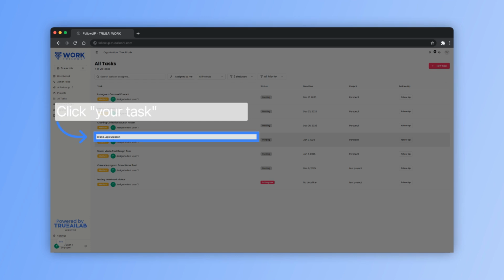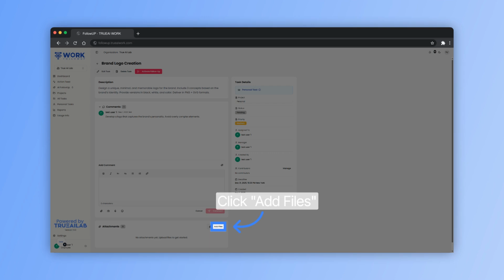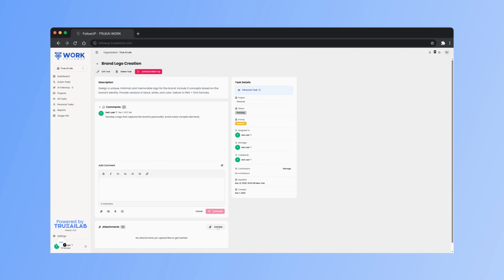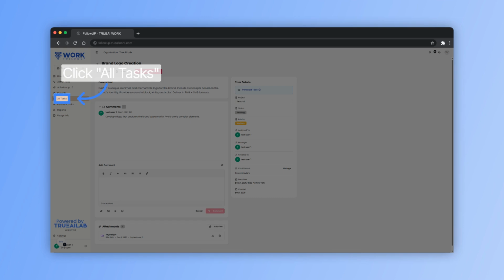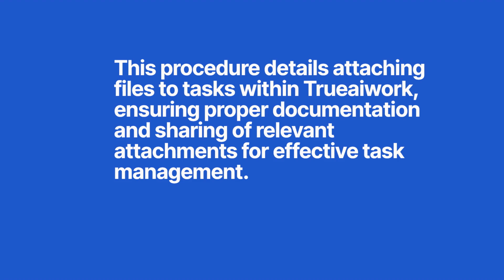Attach Files to Tasks in Trueaiwork Application | Complete Step-by-Step Process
Most productivity tools remind people what to do.
But they don’t check whether the work is actually moving.
That’s where FollowUP stands out.
FollowUP observes task activity in real time.
If progress is happening, it stays out of the way.
If work slows down or stops, it steps in with the right follow-up.
🚀 What FollowUP Solves:
• No more manual task chasing
• No unnecessary reminders
• Clear accountability for teams
• Deadlines stay under control
In this video, you’ll learn:
→ How FollowUP detects stalled tasks
→ How follow-ups happen automatically
→ How teams work smoothly without micromanagement